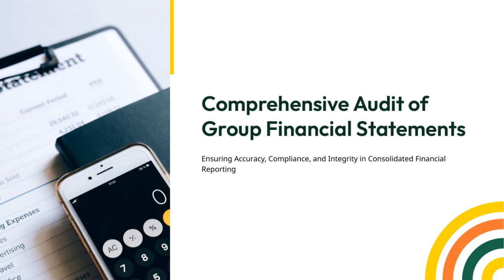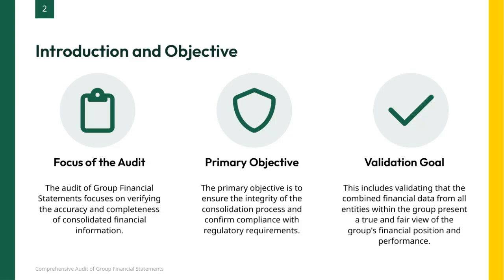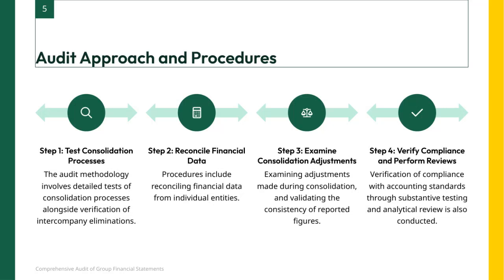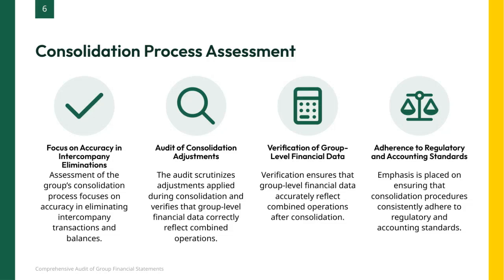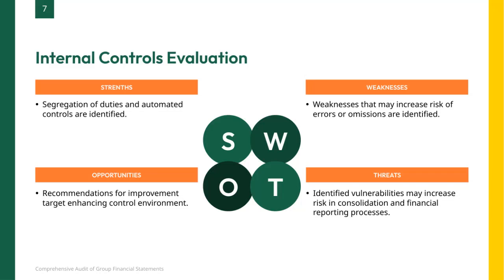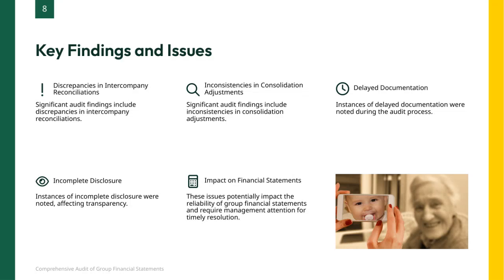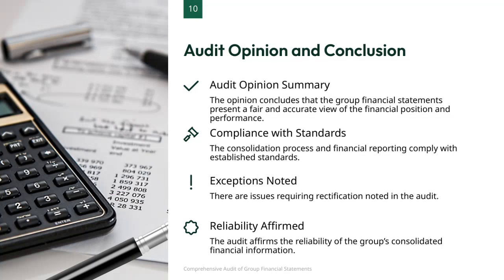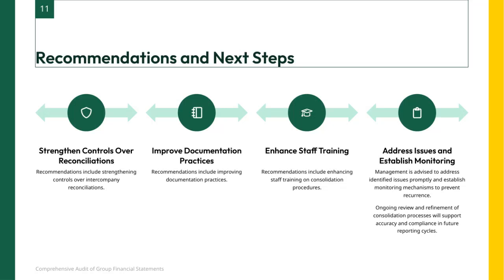Audit ReportsGroup Financial Statements